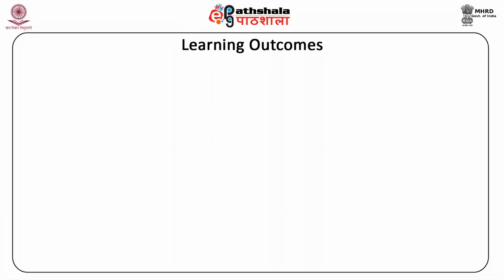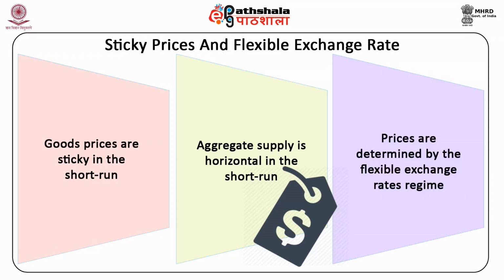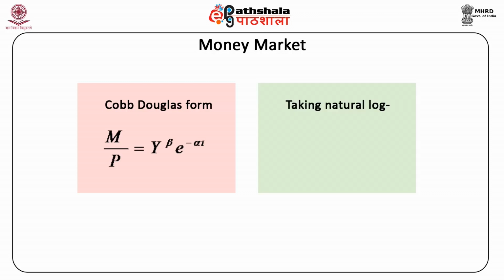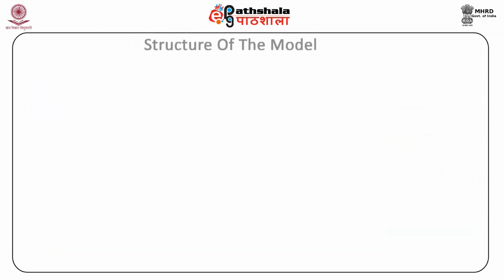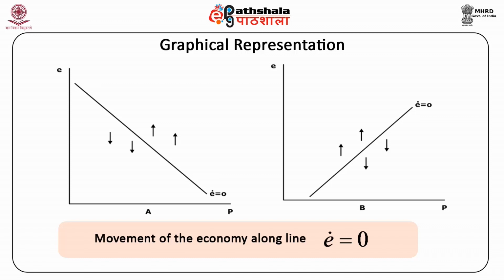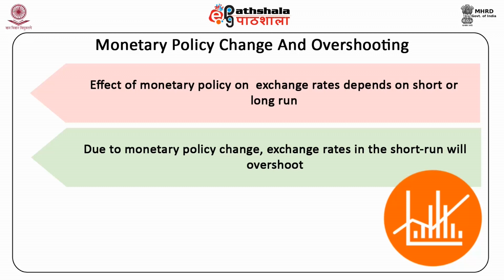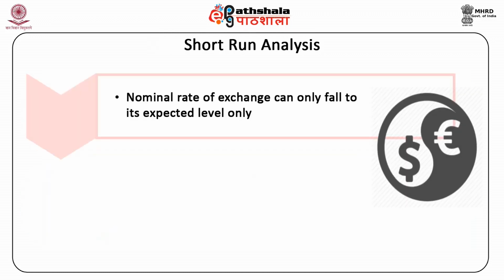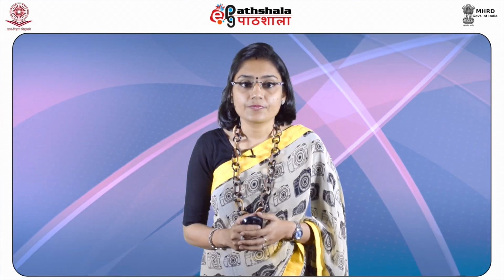Dornbusch Exchange Rate Overshooting Model